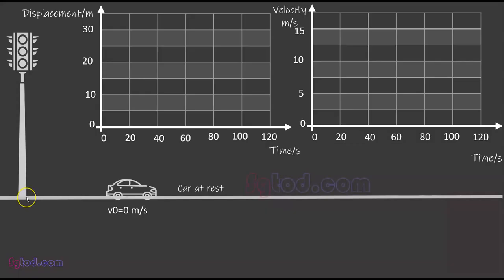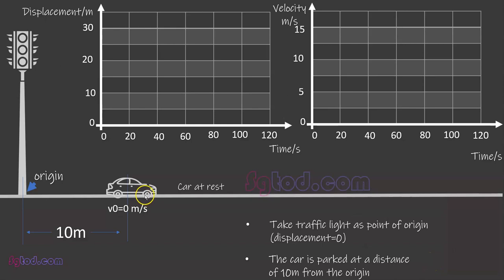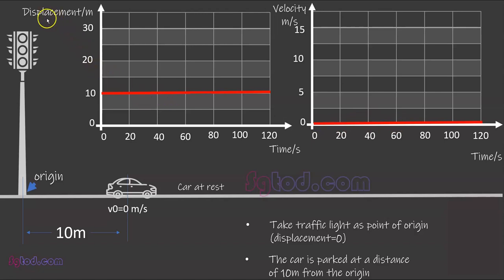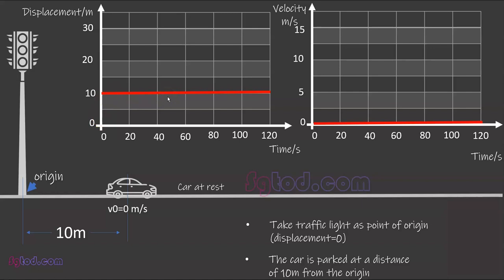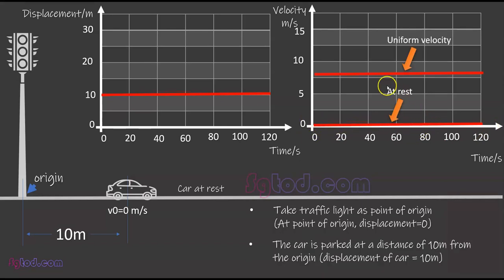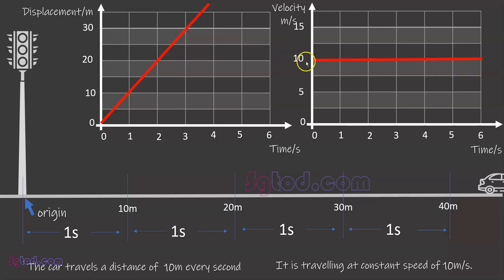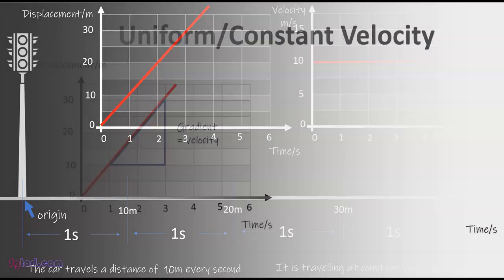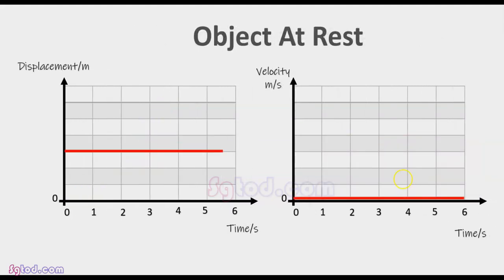Kinematics - How to interpret Displacement-time graph and Velocity-time graph -part 1 (iGCSE & GCE)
This video lesson is created for Physics students preparing for Cambridge iGCSE or GCE O Level examination. It gives a quick overview of how to interpret displacement-time graph and velocity-time graph of objects at rest and objects travelling at constant/uniform velocity.